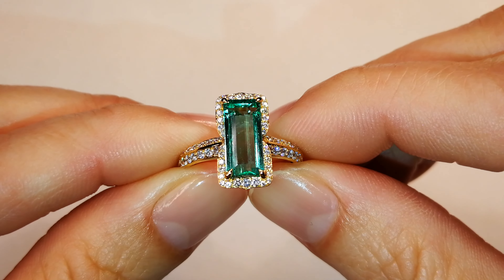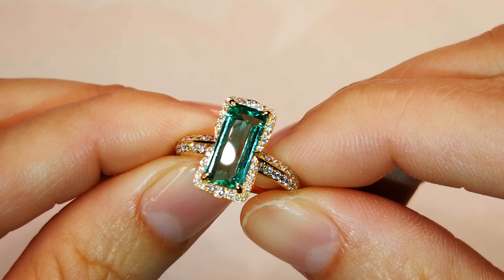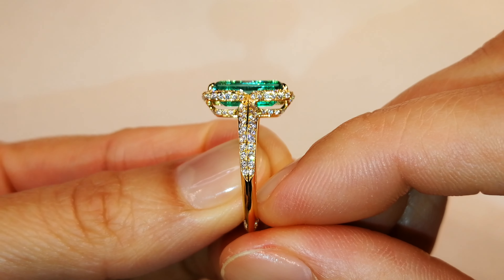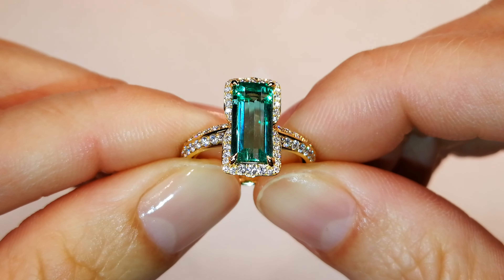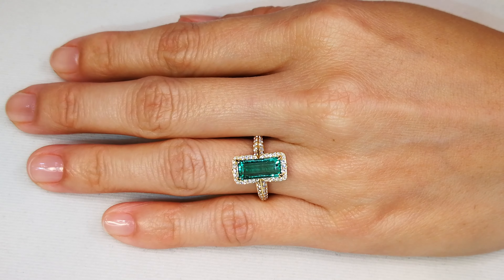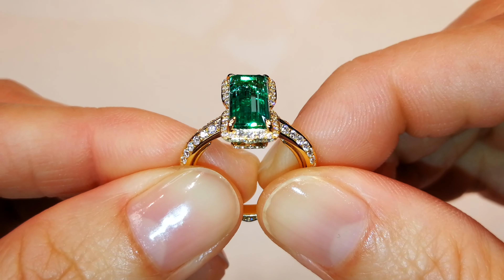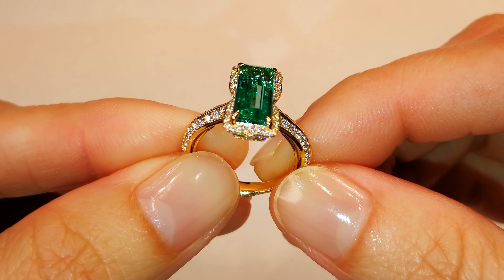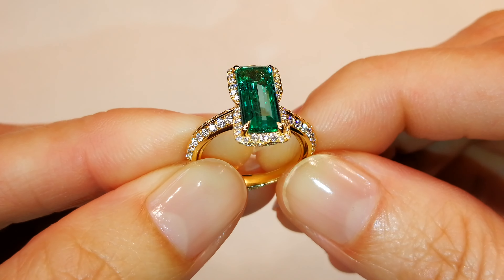Un Oiled Muzo Emerald Ring 2.08 carats by Kat Florence